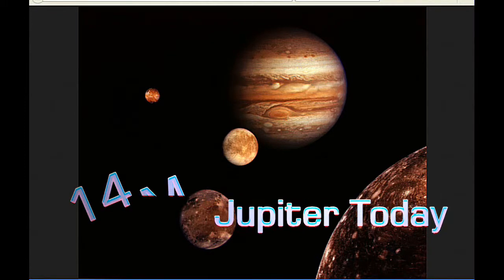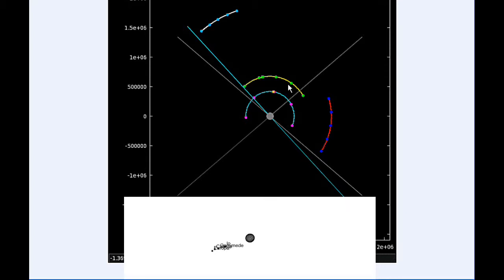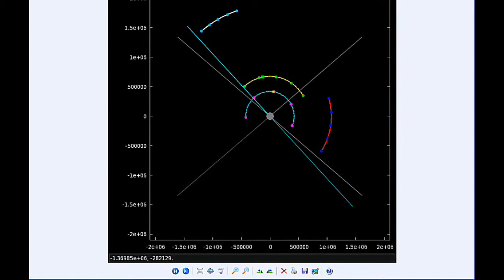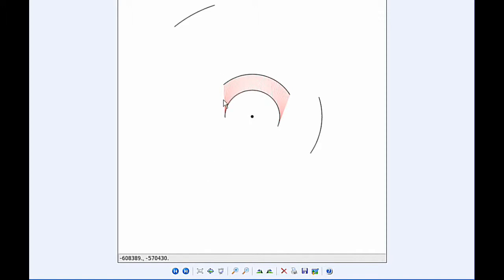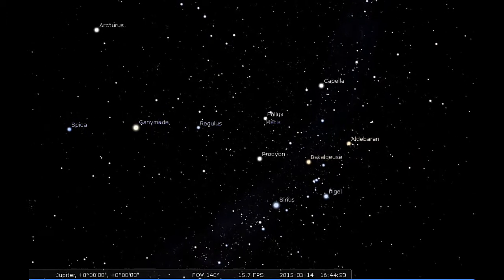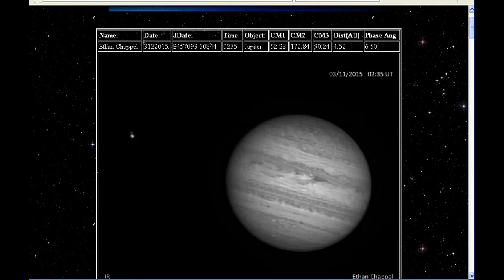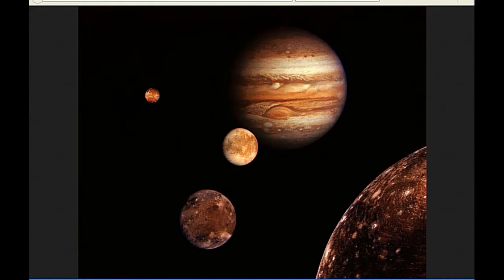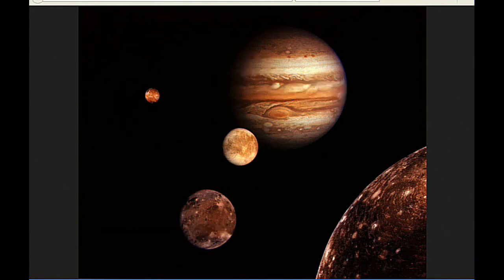Jupiter Today | 14 March 2015 | All To The East For Pi!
Happy Pi Day!  The first five digits of Pi are represented today!

3 14 15

Peace!